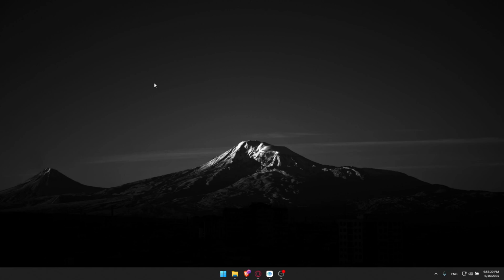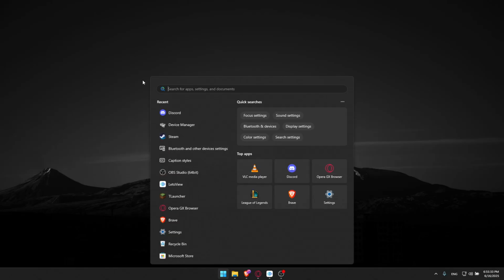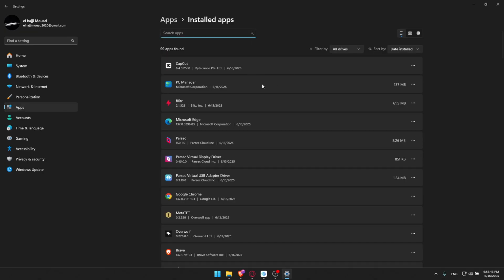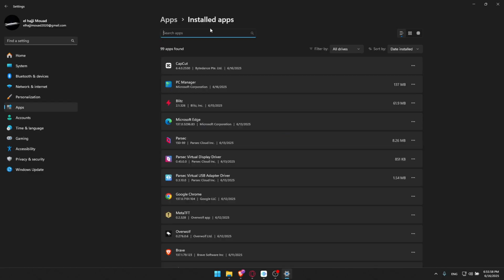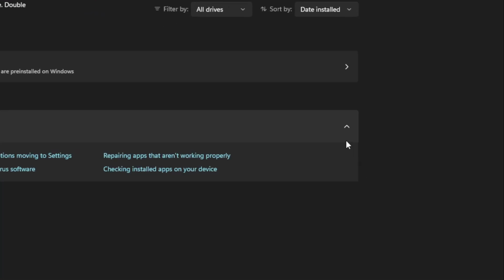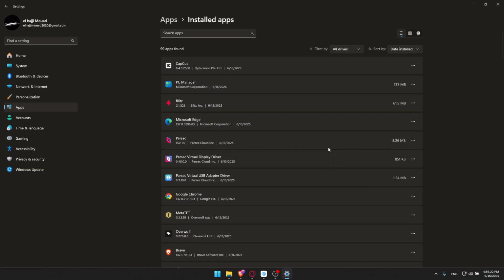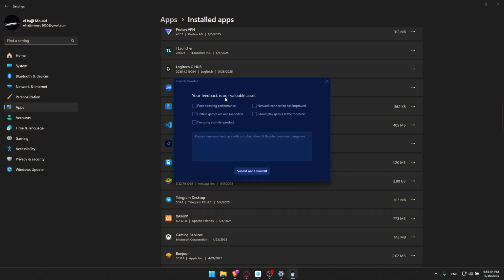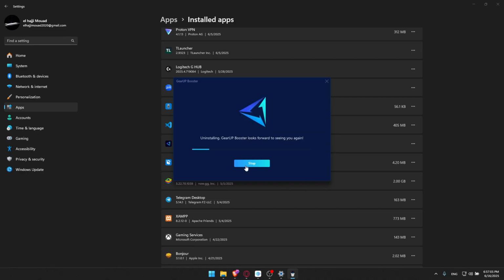How To Delete Epic Games Launcher | Uninstall Epic Games Launcher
Want to know how to delete Epic Games Launcher completely from your PC? This quick tutorial shows you step-by-step how to uninstall Epic Games Launcher the right way, including removing leftover files. Whether you're freeing up space or fixing issues, this video covers everything you need to know to fully remove Epic Games Launcher from Windows. Follow along to ensure it's permanently deleted from your system. Perfect for users facing errors or no longer needing the launcher.